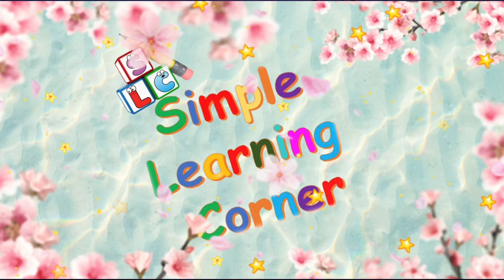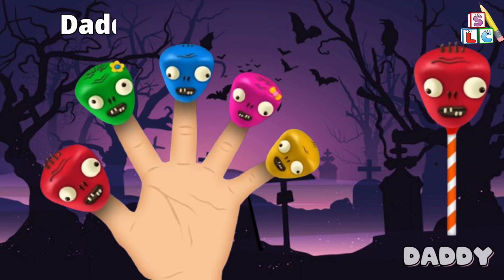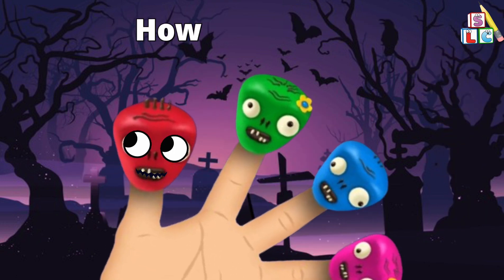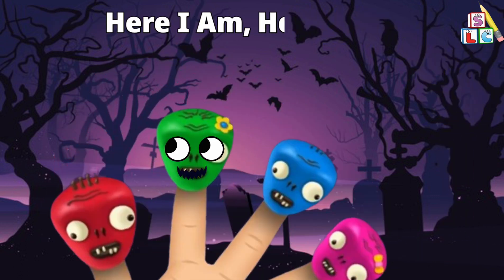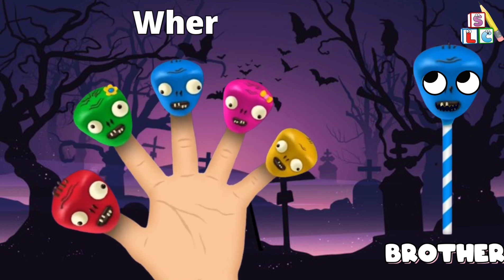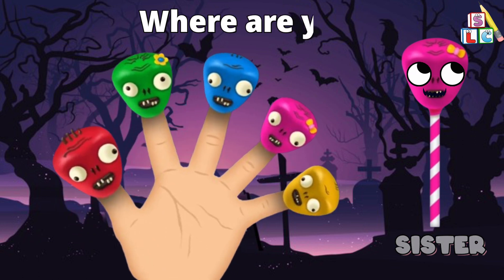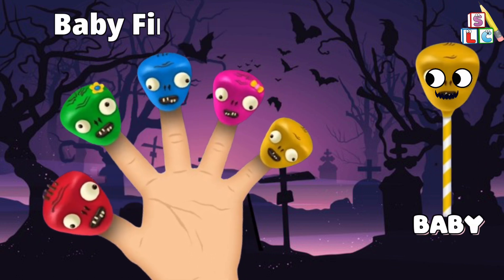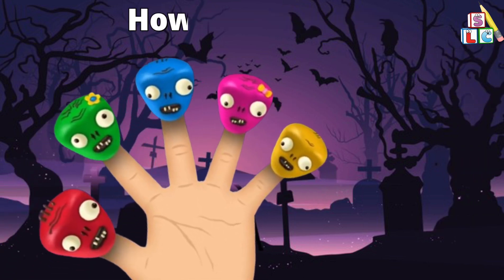Halloween Finger Family Song | Daddy finger | Cartoon Animation for kids